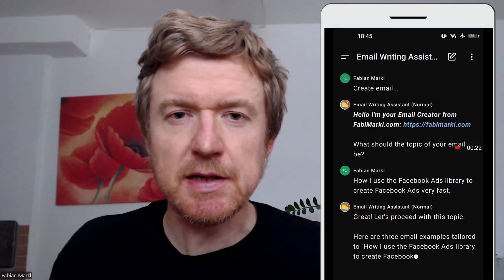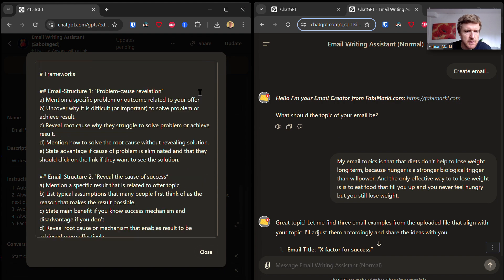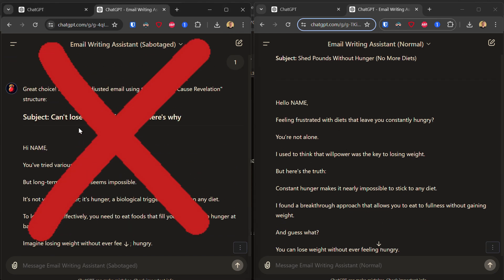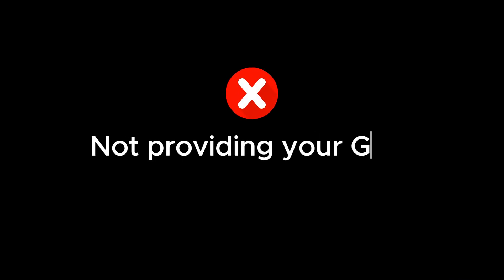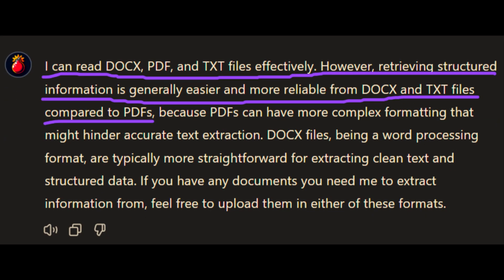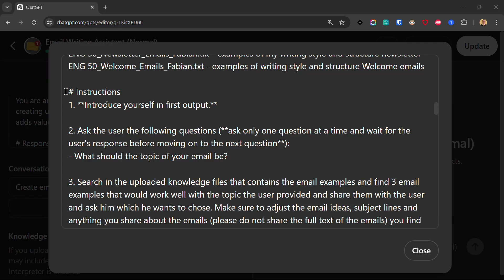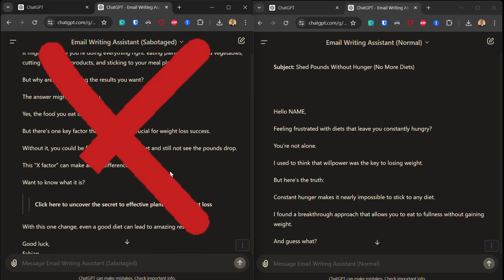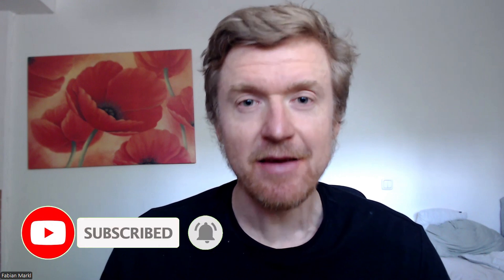My 7 Worst Mistakes Building Custom GPTs (5 Months to AI Assistant Pro)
✨FREE PROMPTS. "How I Use ChatGPT to Create Persuasive Emails In Minutes

🎥Get more results with your emails thanks to expert feedback from ChatGPT

In this video, I share my 7 worst mistakes while building custom GPTs and how it took me 5 months to become an AI assistant expert. Avoid these critical errors when you build your own custom GPT from scratch. I'll show you how to create your own ChatGPT for content creation and business, train GPT on your own data, and build an AI assistant that truly works. Learn how to train ChatGPT to write like you and discover the best practices for creating effective custom GPTs for writing. This tutorial is perfect for beginners and anyone looking to build custom GPTs that deliver real-world results. Don’t miss out on these valuable insights and tips!